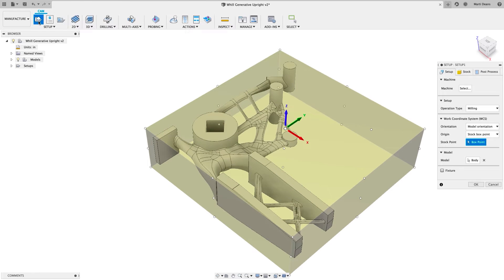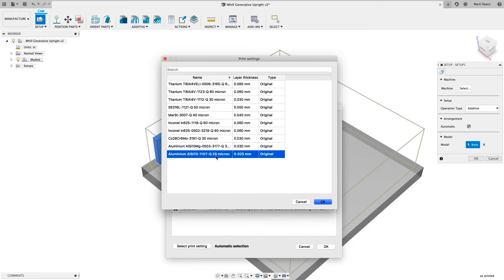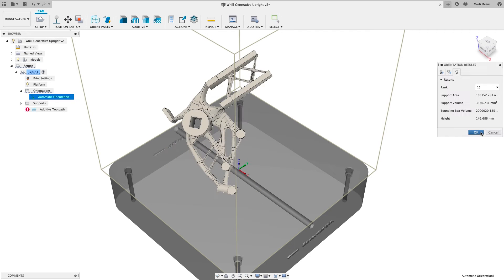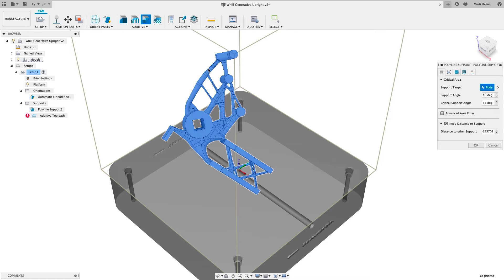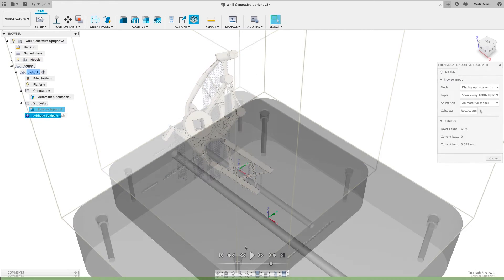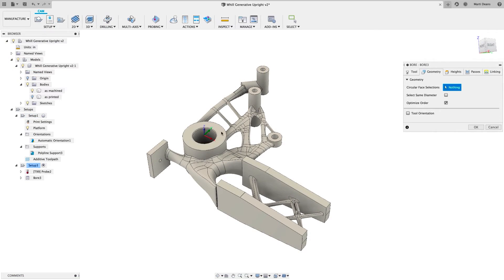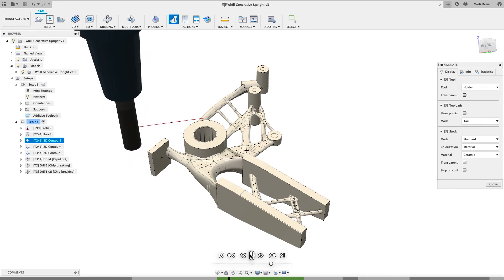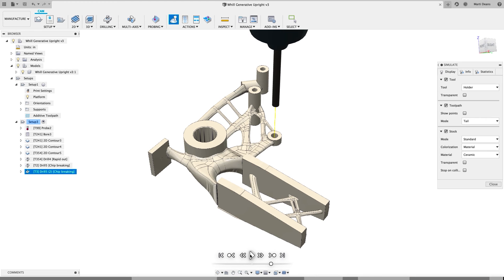Autodesk Fusion 360 Additive Build Extension Overview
Additively manufacture metal parts using powder bed fusion to reduce material wastage and cost with the additive build extension.